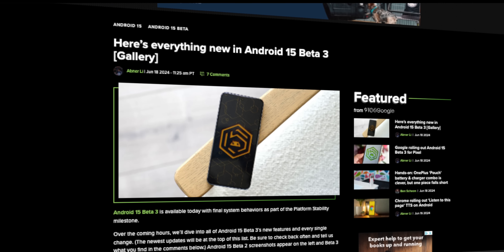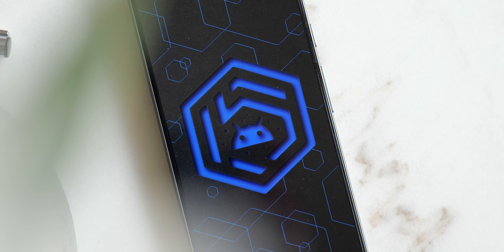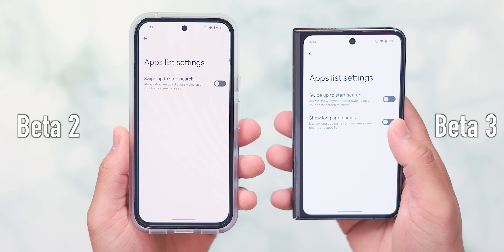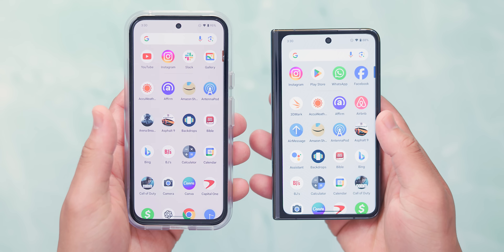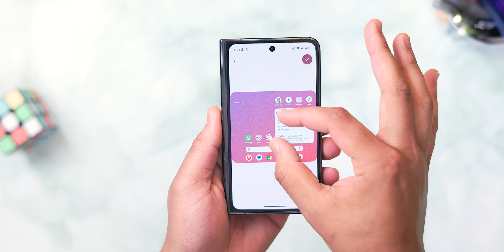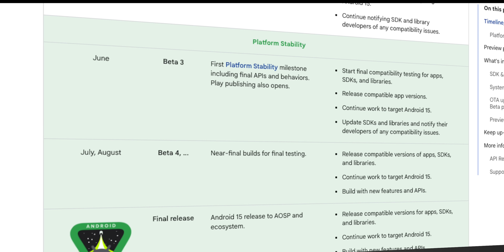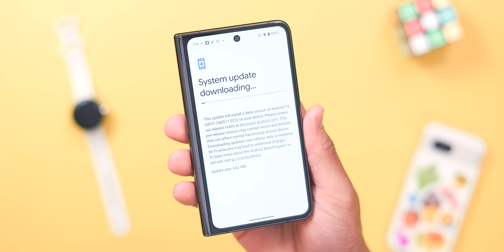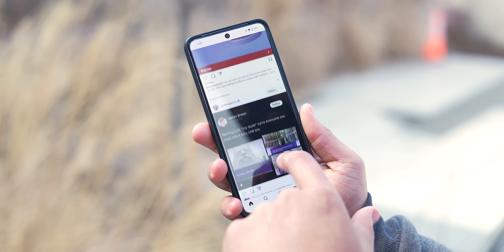Android 15 Beta 3: EVERYTHING New!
Get your FREE wallpaper here!: (Updating at 2,000 likes)

In this video we go over all the new changes & features in Android 15 beta 3!

Timestamps
0:00 - Intro
1:12 - Passkey changes
1:43 - New home controls screensaver
2:09 - New options/toggles
3:10 - UI changes
4:21 - Previous feature recap
4:58 - Future releases
6:12 - Should you install Android 15?
6:45 - Closing